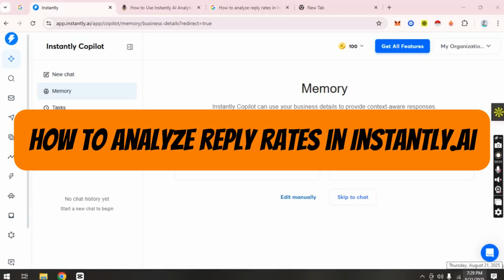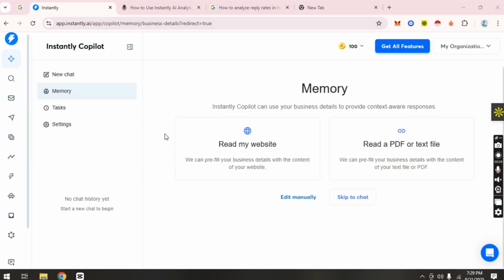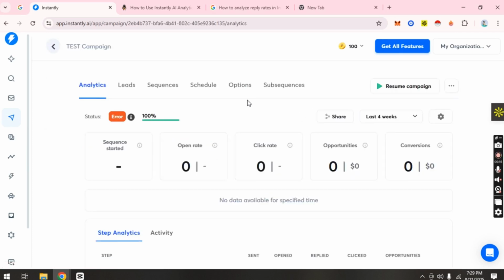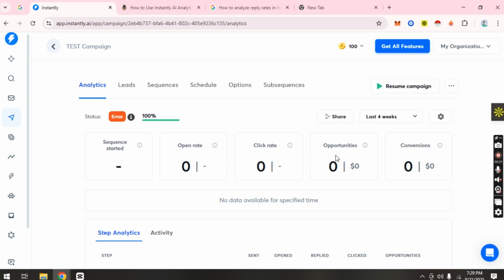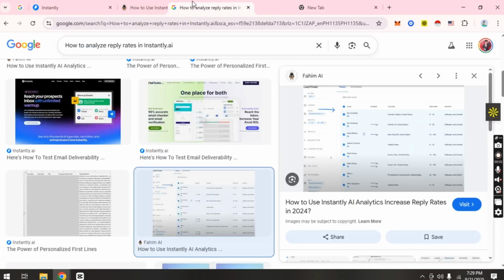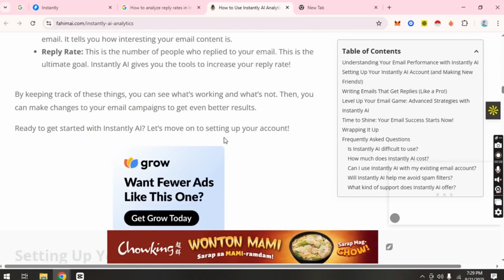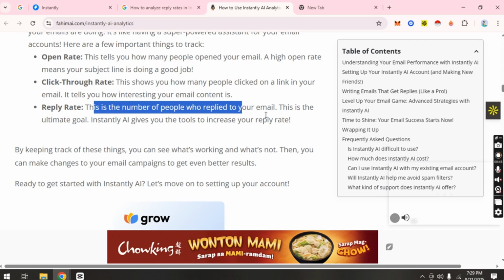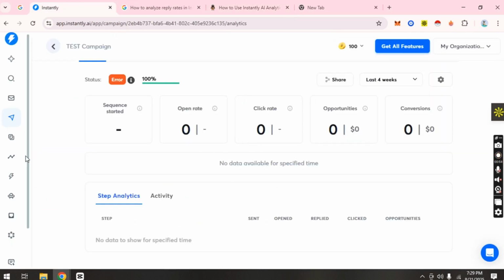NEW! HOW TO ANALYZE REPLY RATES ON INSTANTLY AI (2025) 📊 | Improve Your Cold Email Performance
Confused about how to analyze reply rates on Instantly AI in 2025? In this video, I break down NEW! HOW TO ANALYZE REPLY RATES ON INSTANTLY AI so you can track your outreach success, identify what works, and optimize campaigns for higher responses. Whether you’re running cold email campaigns, marketing sequences, or automated outreach, this guide covers everything you need—metrics, analysis techniques, and actionable insights.

✅ What You’ll Learn in This Video:
📧 How to Track & Analyze Reply Rates in Instantly AI
⚡ Understanding Metrics That Impact Your Campaign Success
💡 Tips to Improve Response Rates Based on Data
📊 How to Adjust Sequences for Maximum Engagement
🔧 Common Mistakes When Analyzing Replies & How to Avoid Them

⏳ Timestamps & Video Chapters:
0:00 Intro – Why Reply Rate Analysis Matters in 2025
0:25 Instantly AI Dashboard Overview
0:45 How to Track Reply Rates for Each Campaign
1:10 Interpreting Data & Metrics to Improve Performance
1:40 Optimizing Email Sequences Based on Reply Data
2:00 Best Practices for Continuous Improvement

🔥 Why Watch This NEW! HOW TO ANALYZE REPLY RATES ON INSTANTLY AI Video?
✅ Identify which emails generate the best responses
✅ Optimize campaigns for higher reply rates
✅ Perfect for marketers, sales teams, and business owners
✅ Make data-driven decisions to improve outreach
✅ Avoid common mistakes that reduce engagement

✅ Email marketers analyzing cold email campaigns
✅ Entrepreneurs using Instantly AI for outreach
✅ Cold email pros aiming to increase replies
✅ Anyone looking to optimize email performance in 2025

📢 Follow me for more email marketing strategies, cold email hacks, and Instantly AI tutorials!